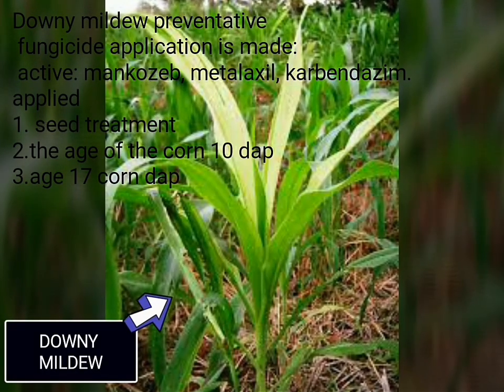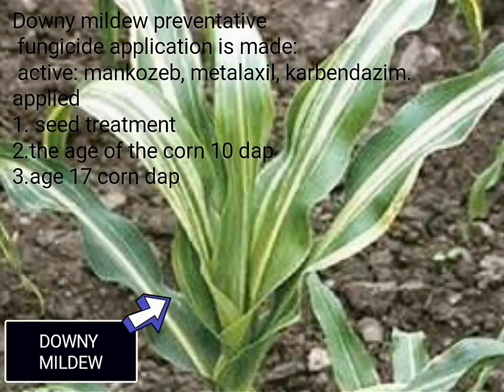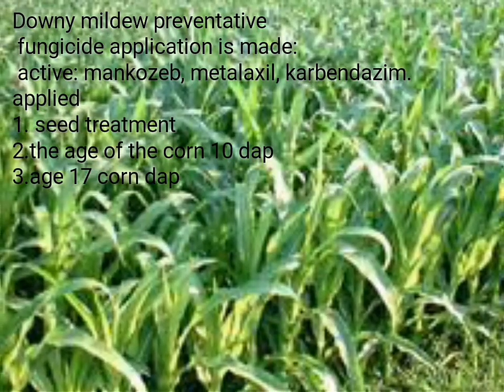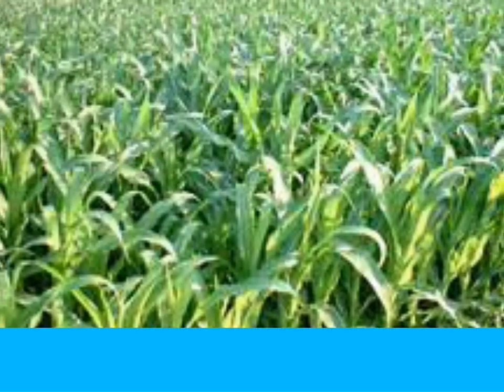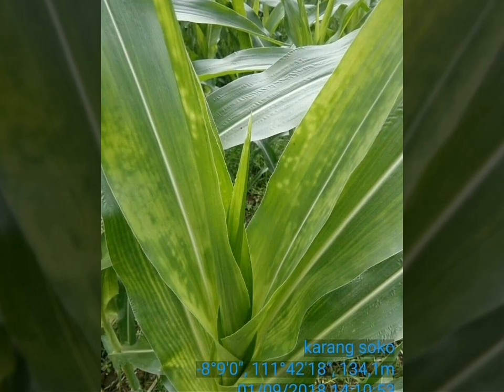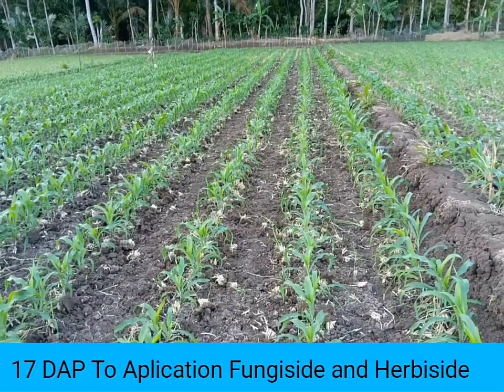Proses pembenihan pembuatan benih jagung hibrida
proses pembuatan benih jagung hibrida dan cara membuat benih jagung hibrida